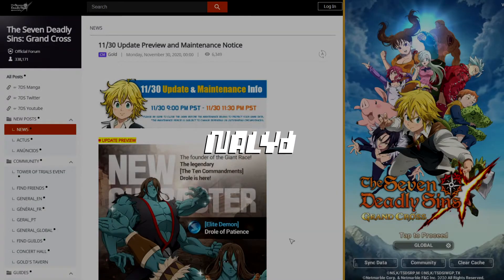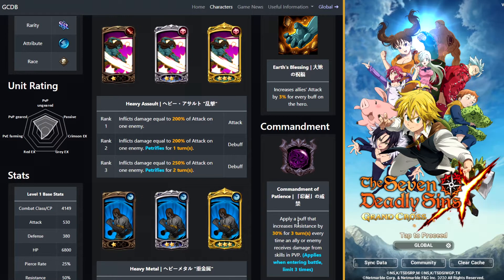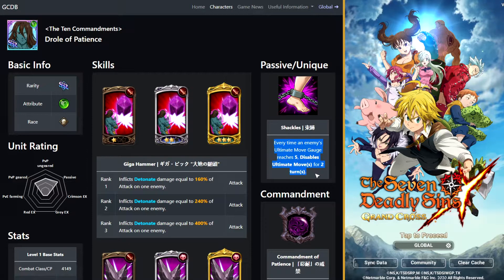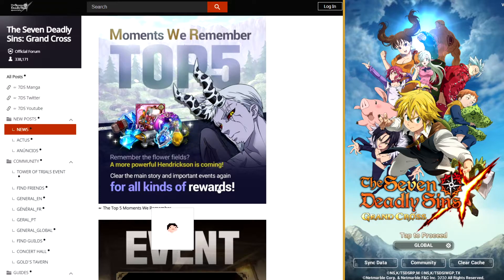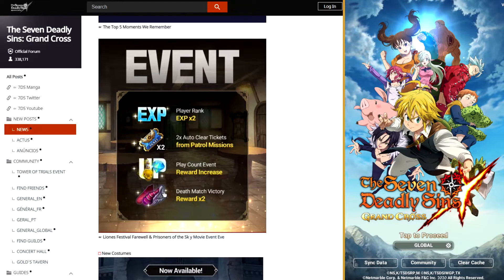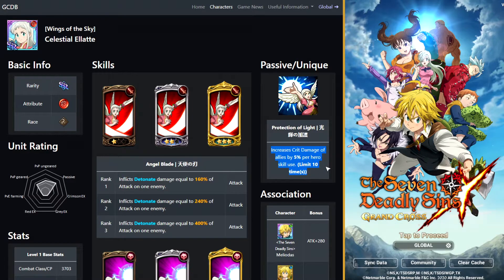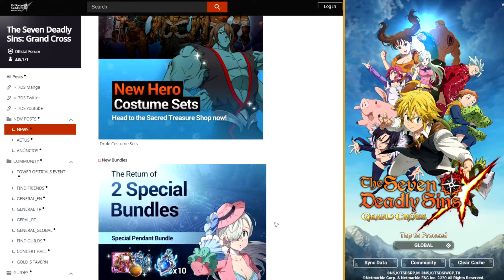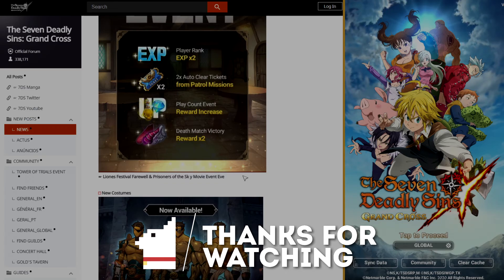Double Drole and Movie Info! (11/30 News) | 7DS Grand Cross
The News is here! Double Drole banner is coming so that's pretty cool. A new PVE event is coming with some hard story fights for good rewards. The movie banner will be coming the following week, which people have been wandering about. And some other basic news info.

There's also a link to donate/tip but its completely option I don't want you too but if you must.